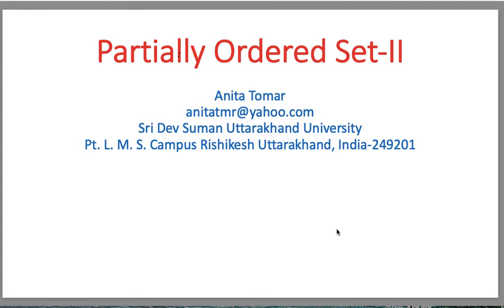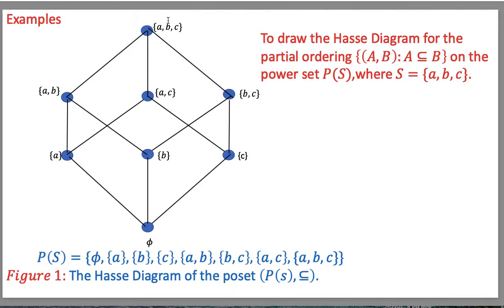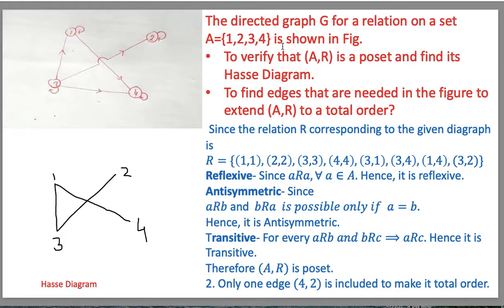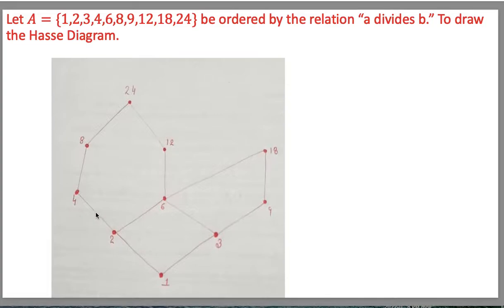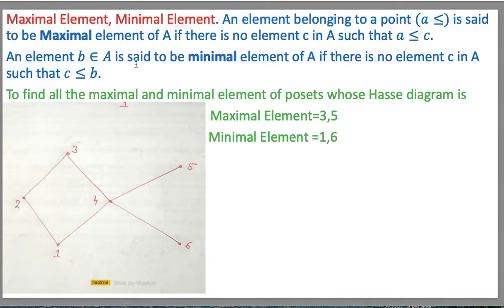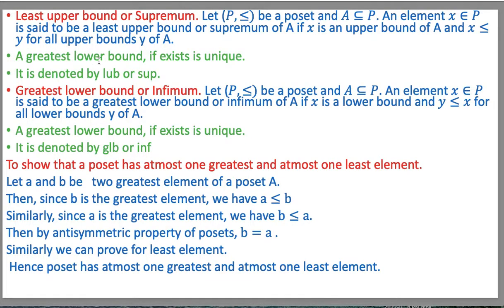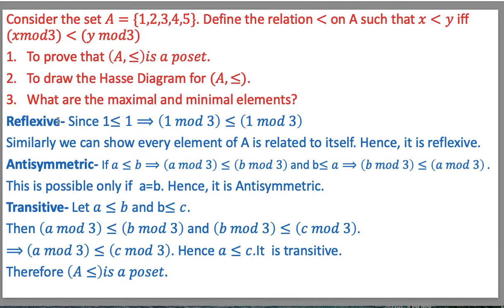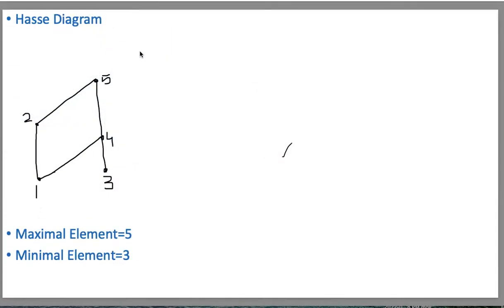partially ordered set II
Partially ordered set II-Discrete Structures